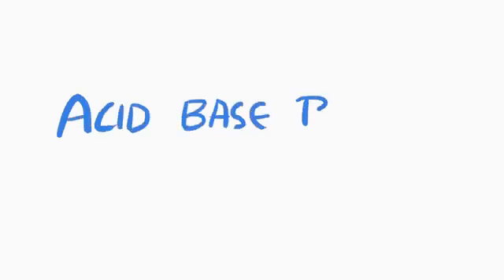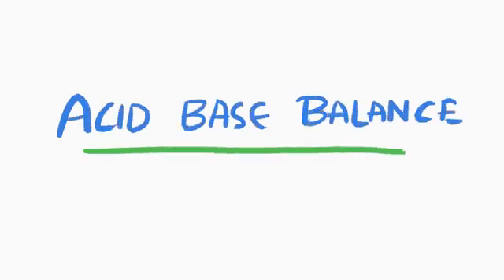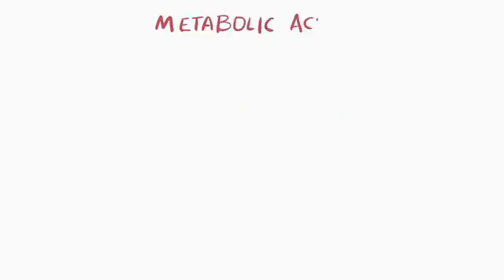Acid Base Imbalance Scenarios interpretation - Animated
Hello , thank you for your message , for Course details
please setup telegram app
and telegram Mr Reda Harby The Course Founder and Director

Here is the FAQs.